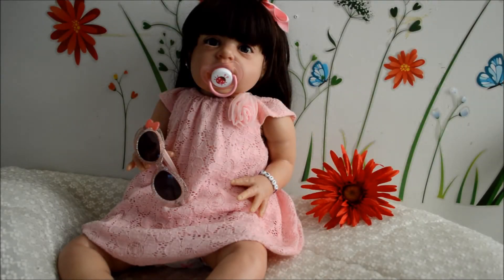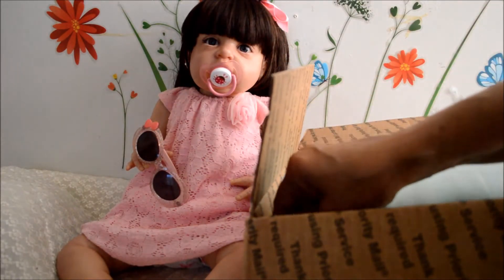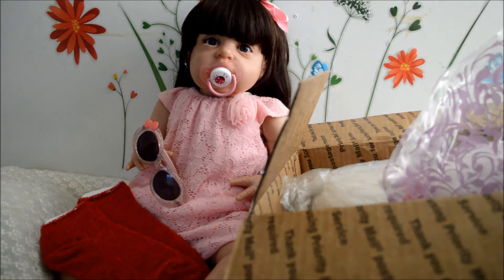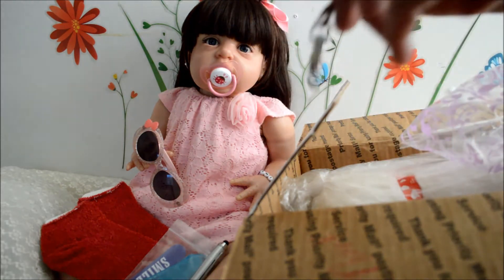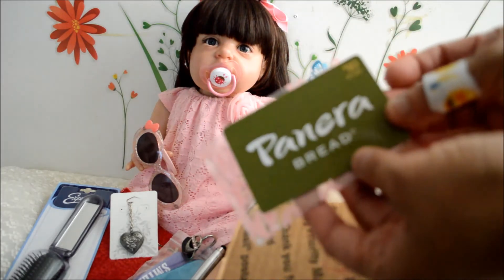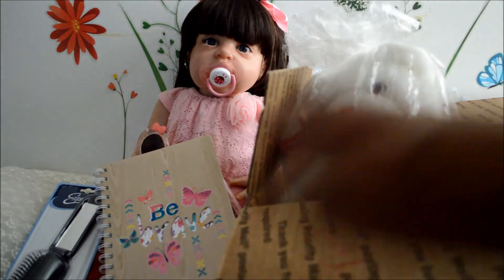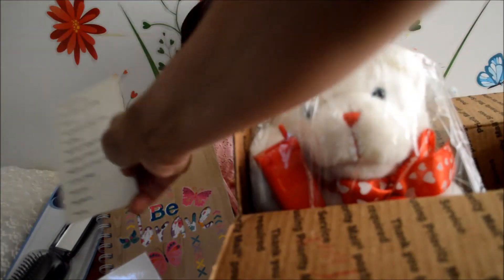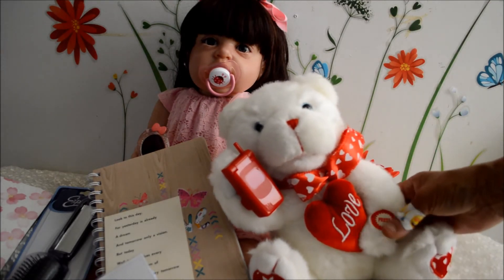GIVEAWAY WINNINGS FROM TZ LovesRealNewborns